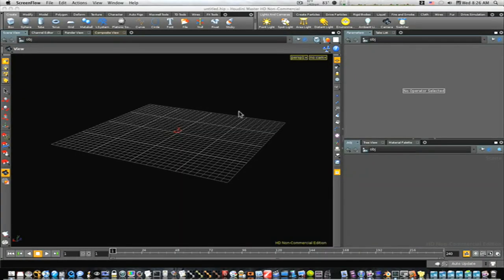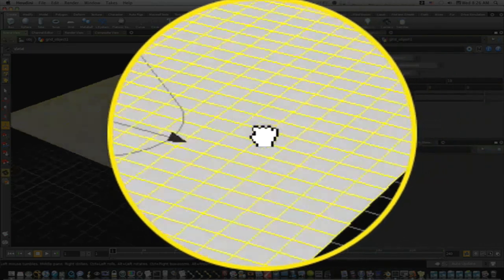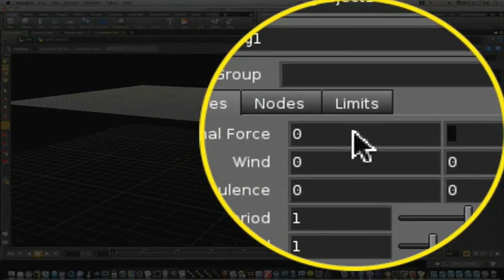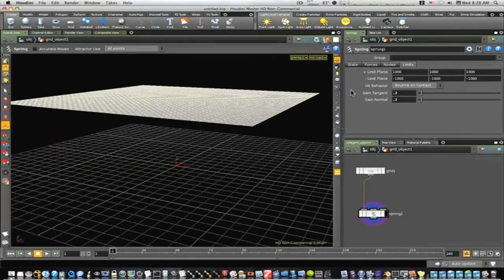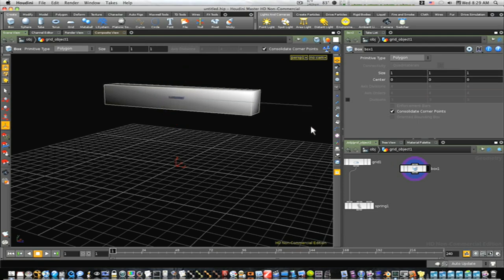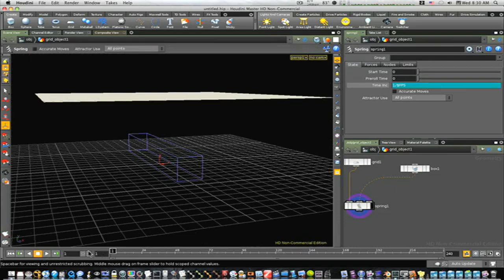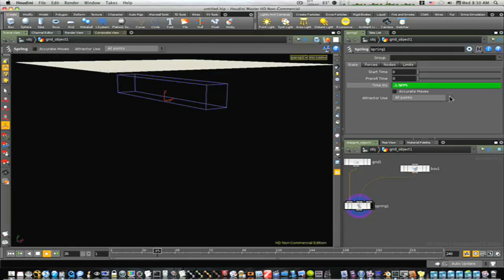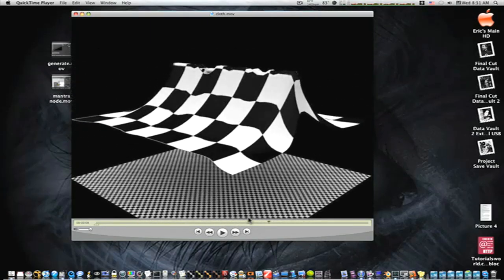Houdini Cloth Tutorial: Part 1: Simple Cloth Simulation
how to create a less than perfect cloth sim fast.